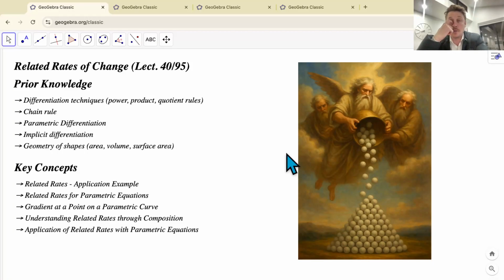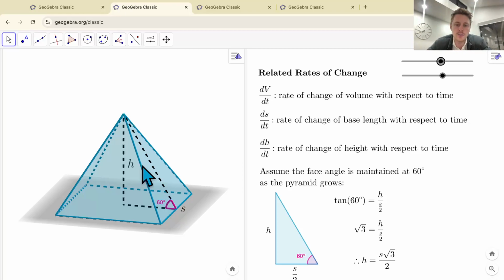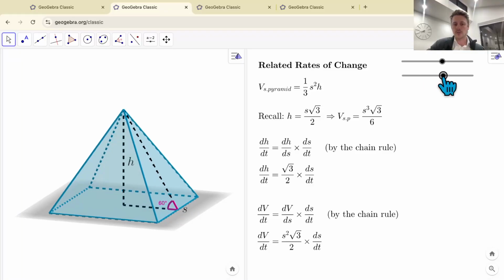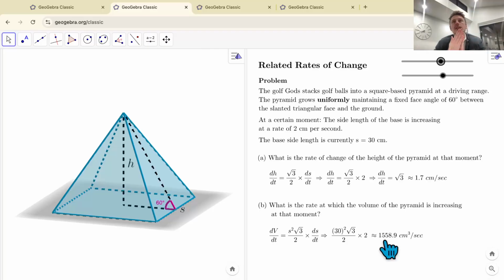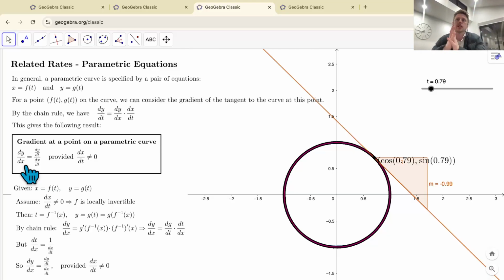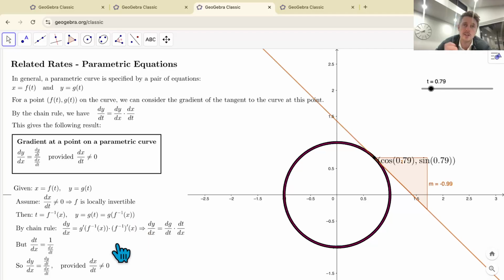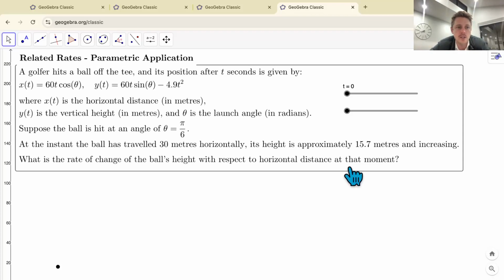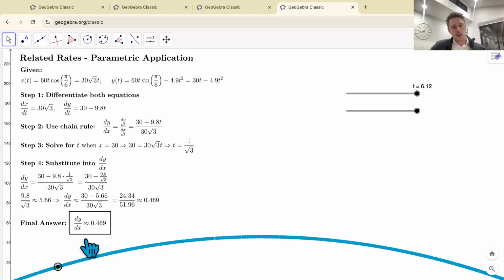SM3440: Related Rates of Change Explained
**The x-axis is cut off on the last problem :-| ... you get the idea!

Key Concepts
00:00 Overview
01:24 Relating Rates of Change for a Square Based Pyramid
07:07 Related Rates of Change Problem
09:38 Related Rates of Change for Parametric Equations
13:21 Related Rates of Change for Parametric as a Composition
16:24 Related Rate of Change for Parametric Equations Problem